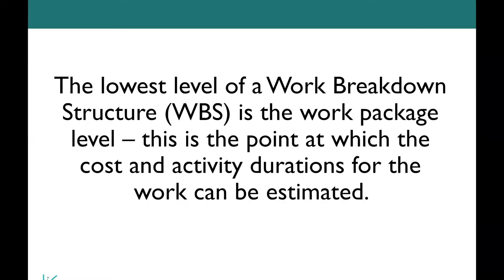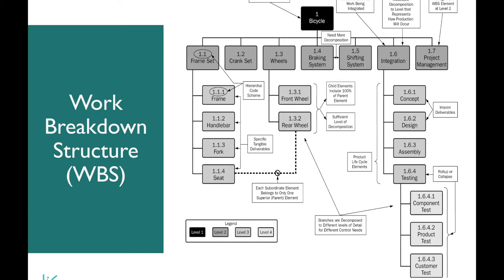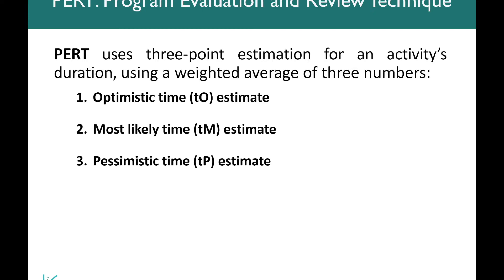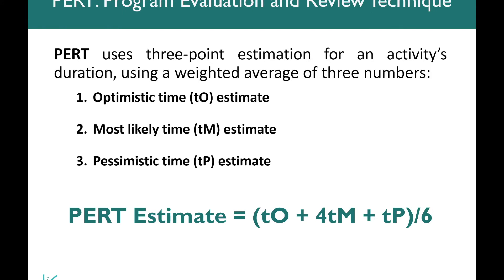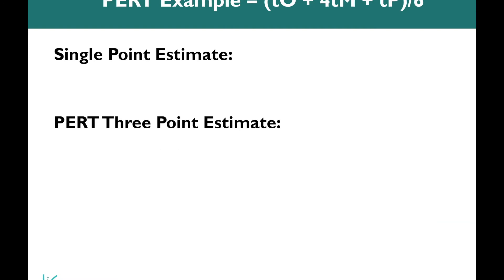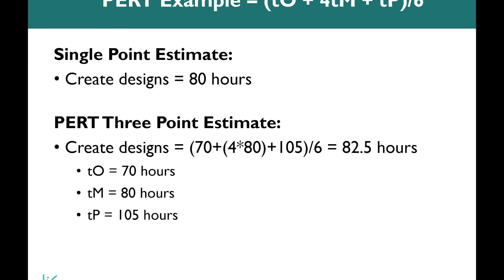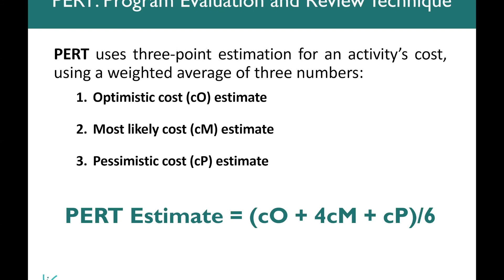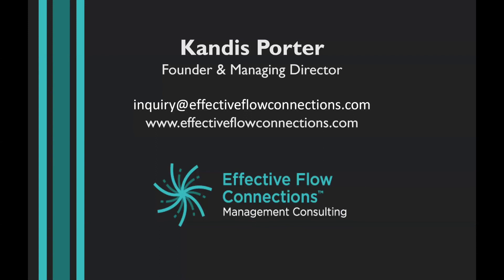PERT In Project Management | Three Point Estimation Technique | Tips In Project Management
How to use PERT in project management.  Tips in Project Management.

Being able to accurately estimate project time and cost during the planning phase is a critical skill for project managers!  PERT estimation is a great technique to help you address "unknowns" and risk!